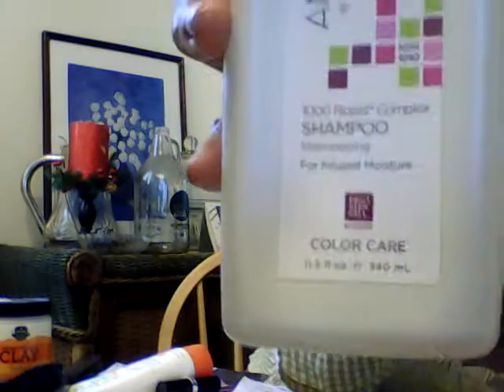Beginners Guide! How To Care For Natural Hair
In this video, I've shared 13 tips on how to care for natural hair that I've learned along the way, through trial and error, whilst caring for my own natural hair for the past 3 - 4 years. It's been rather helpful to me. I hope it's helpful to you too.

I also made an adhoc mention, that hair growth and haircare begin from the inside out and that one of the quality nutritional products that all who've used it is raving on about it being effective with the overall consistent health and growth of their hair is "Form", a collagen protein by a brand named Le-Vel. It's been said to not only effectively clear up skin issues but also assists with slow hair growth, split ends; thinned, dull hair, etc. even though the product was designed mainly for muscle recovery after working out. Amazing! 💚

You can check it out and their other products if you so choose to and sign up for free to become a customer at sanyolouise.Le-Vel.com or at sanyolouise.Thrive123.com to be able to place an order and to see their full product line.

Should you give it a go, do come back and leave a comment to let me know if it worked in solving your hair woes. 😊 You can thank me later, because it's yet to fail at delivering happy results. 😉💚